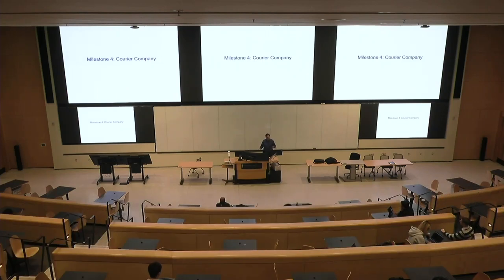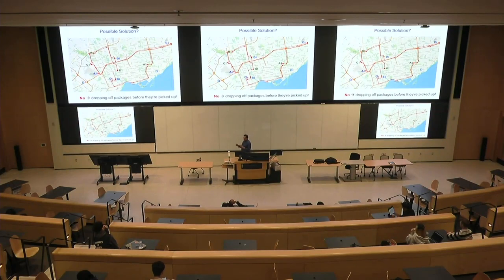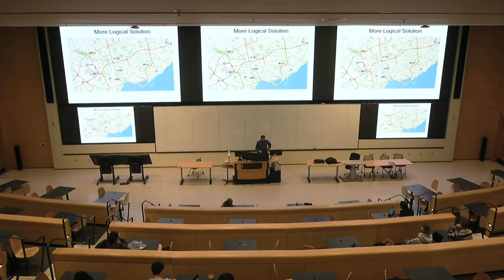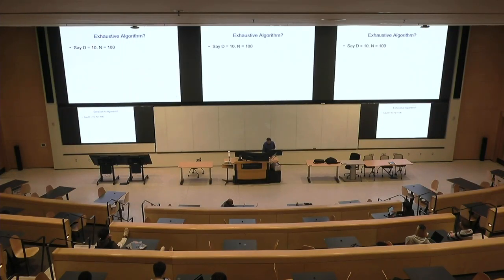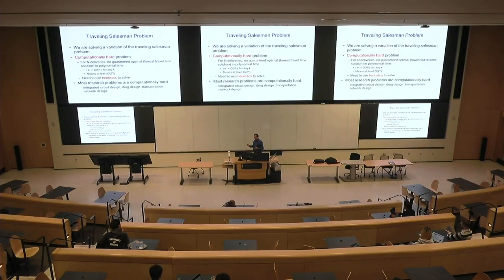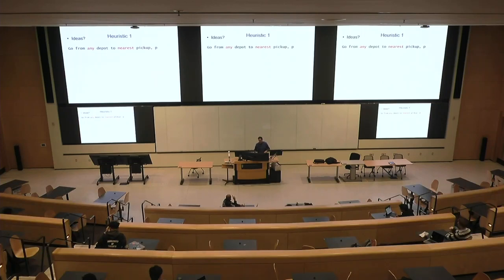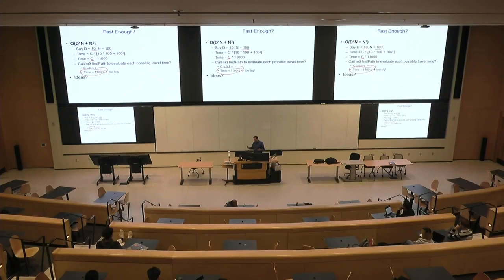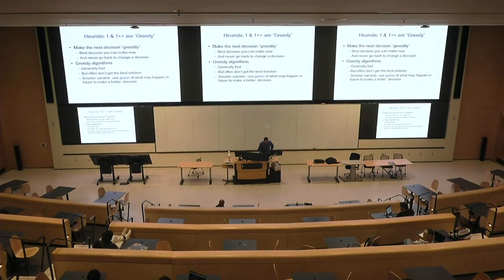ece297 lec21 m4 complexity and greedy heuristics betz 2024 presenter with slides in background